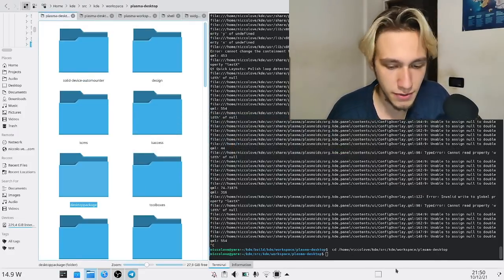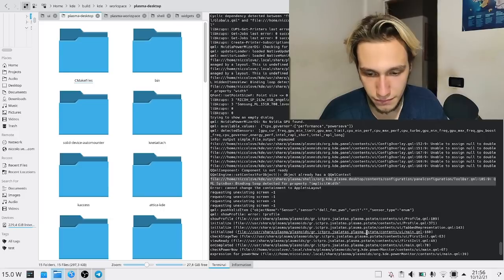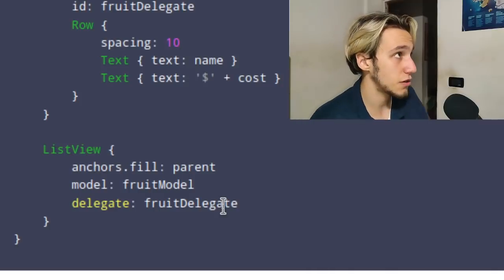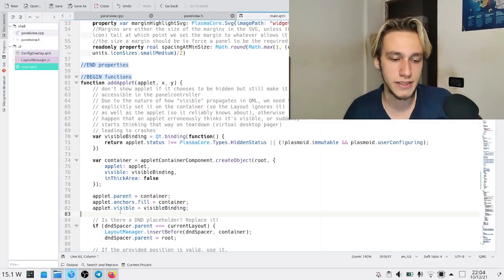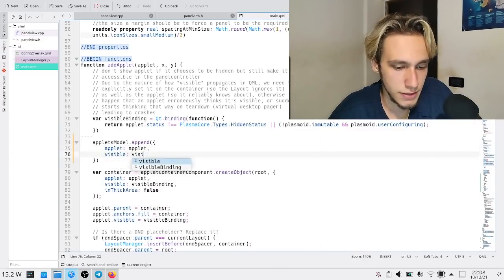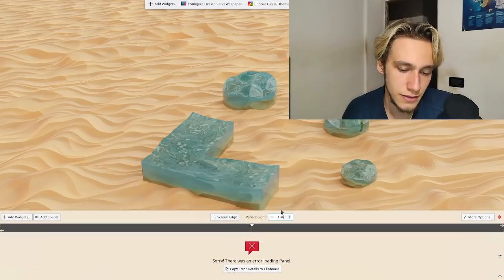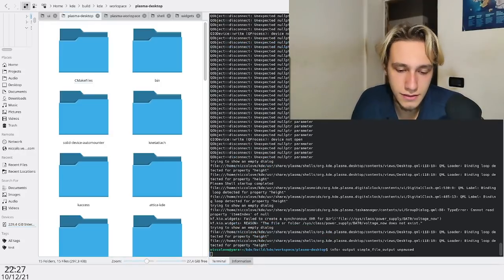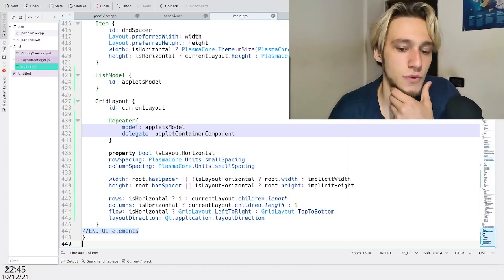I Broke The Plasma Panels... AGAIN!